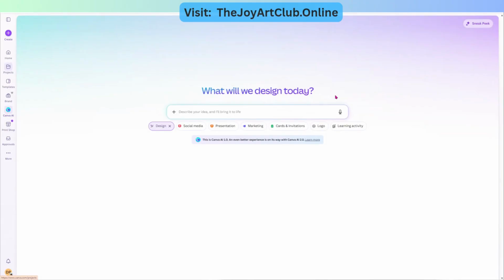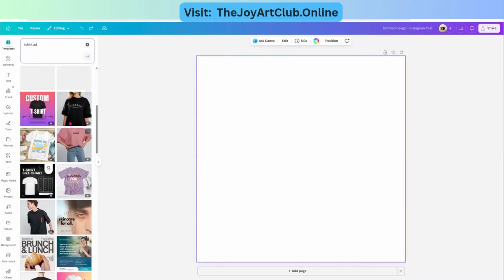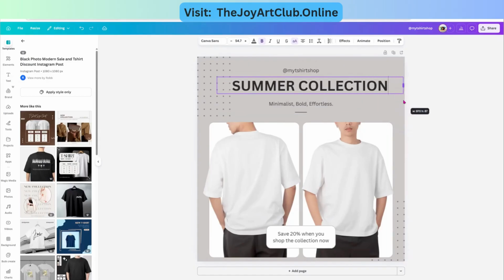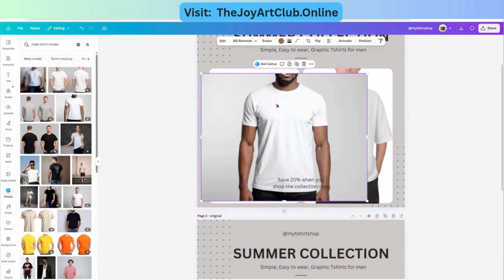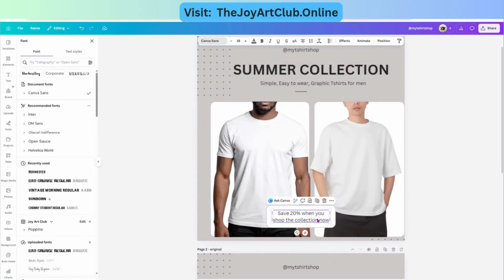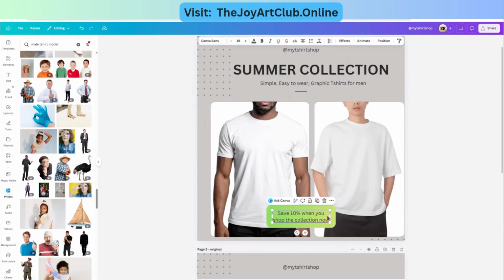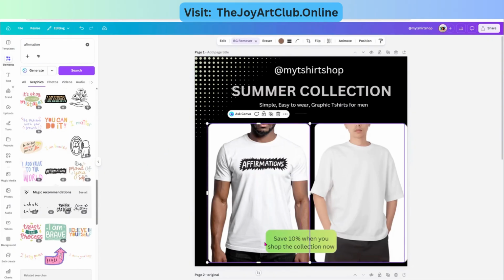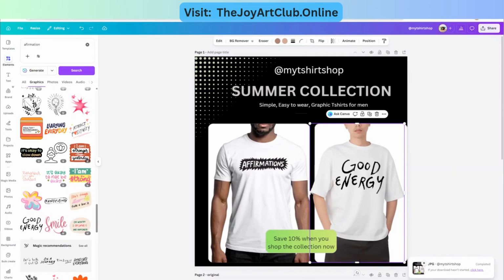Graphic Design The Simple Way Using Canva Joy Art club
🎨 What is Graphic Design? Let’s Break It Down (Simple & Easy)

In this video, we’re talking all about graphic design in the simplest way possible. If you’ve ever wondered what graphic design really is, this is the perfect place to start. Graphic design is everywhere, and once you understand graphic design, you’ll start to see it in your everyday life.

We’re breaking down graphic design so it’s easy to understand, even if you’re brand new. Graphic design is not just about making things look good—graphic design is about communication. When you understand graphic design, you’ll realize how powerful graphic design can be in sharing ideas, promoting products, and expressing creativity.

You’ll see how graphic design shows up in logos, social media posts, flyers, websites, and even T-shirt designs. Graphic design helps businesses stand out, and graphic design helps creators bring their ideas to life. The more you learn about graphic design, the more confident you’ll become in using graphic design tools like Canva.

This video is perfect for beginners who want to understand graphic design without feeling overwhelmed. If you’ve ever created something visually appealing, chances are you’ve already practiced graphic design without even knowing it.

✨ What you’ll learn:
• What graphic design really means
• Real-life examples of graphic design
• Why graphic design is more than just making things look pretty
• How to start thinking like a graphic design beginner

If you’re ready to explore graphic design, build your skills, and grow your creativity, you’re in the right place.

🎥 Welcome to The Joy Art Club — where graphic design is simple, clear, and easy to follow.